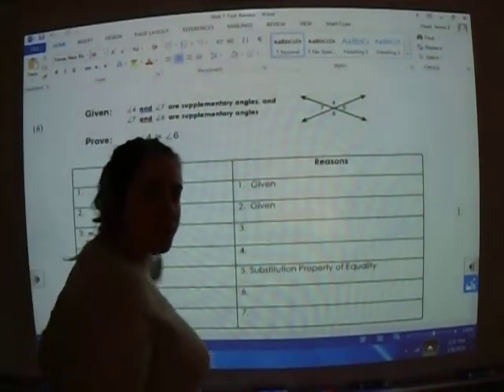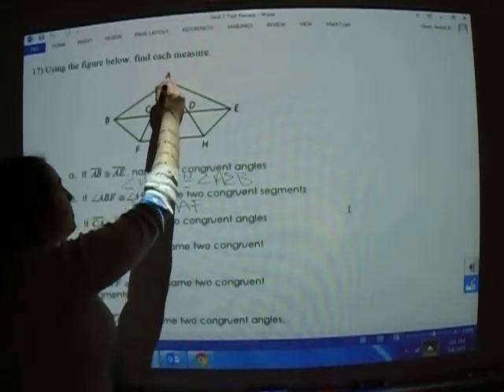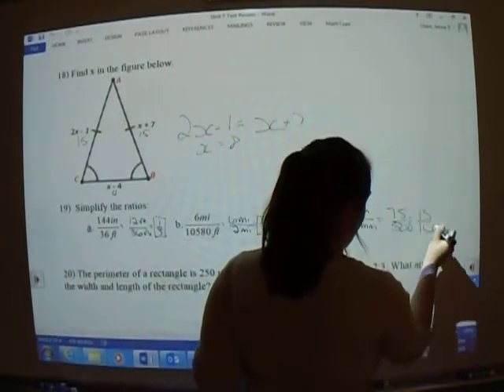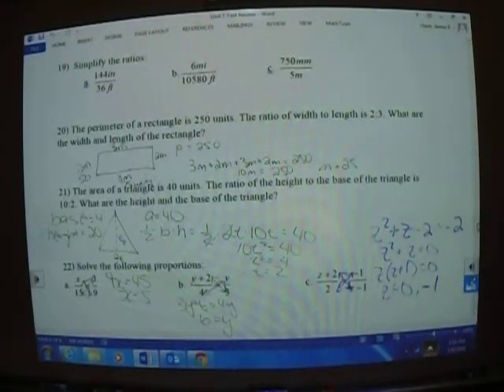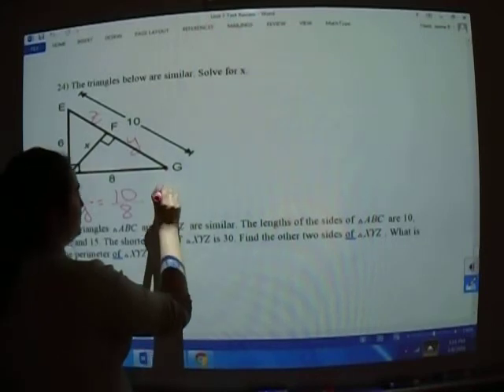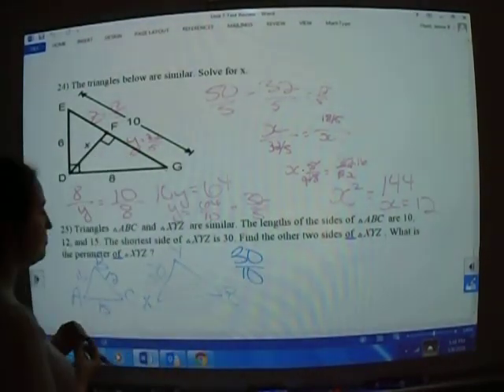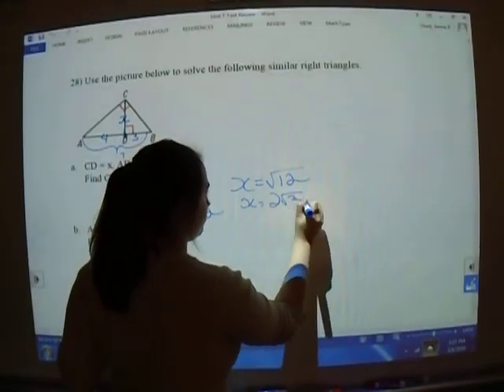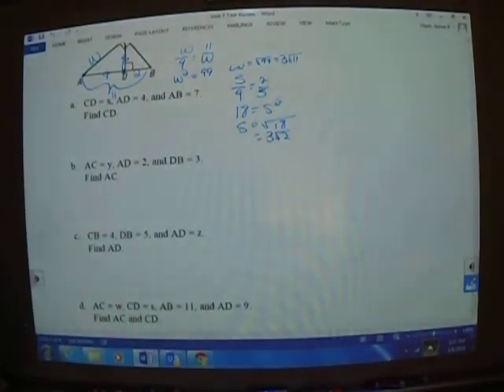Unit 7 Test Review Part 2